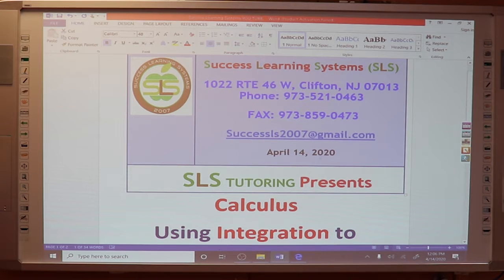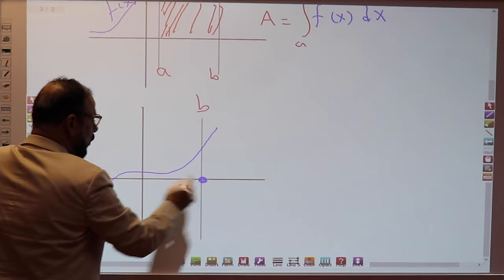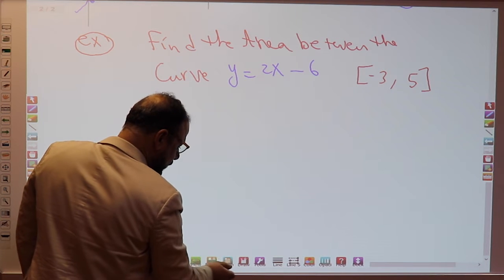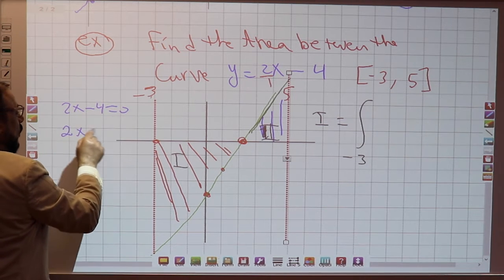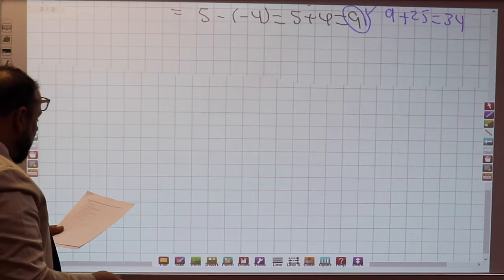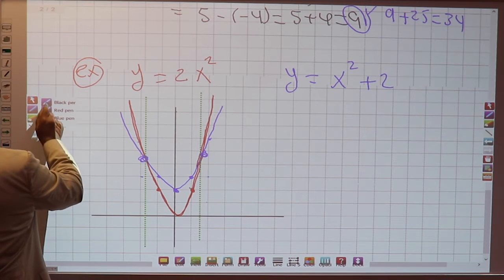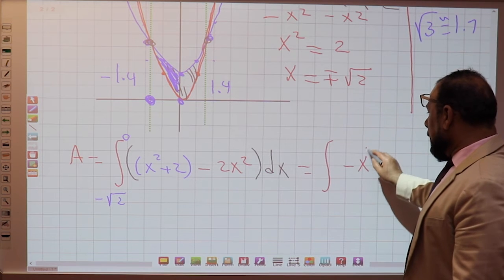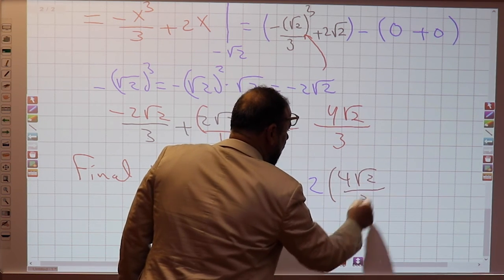Using Integration to find Area between curves Part 1